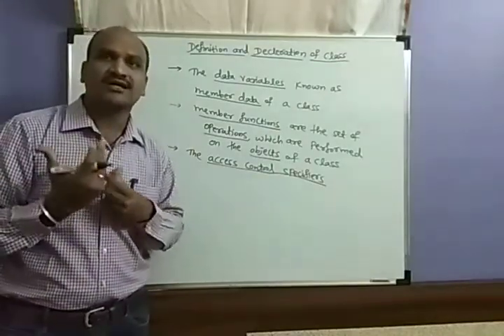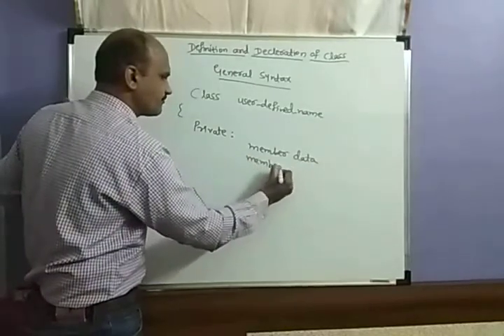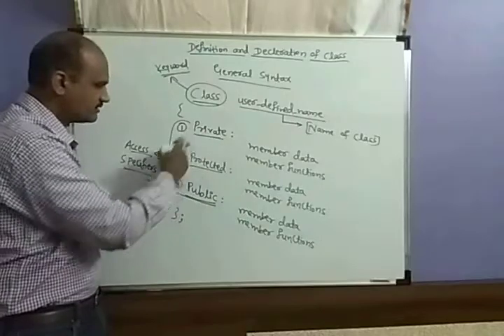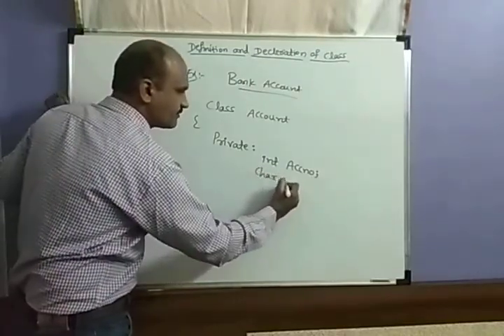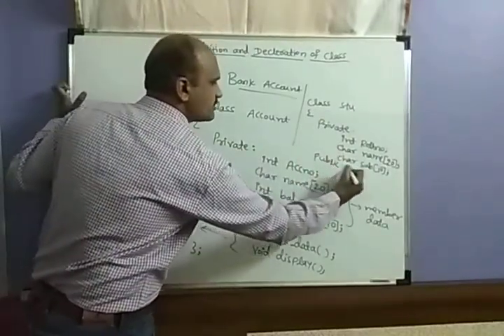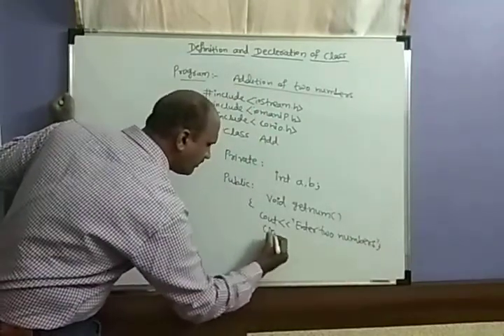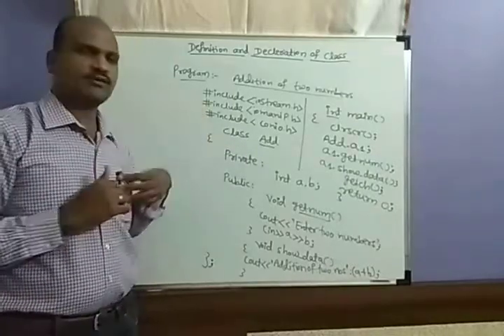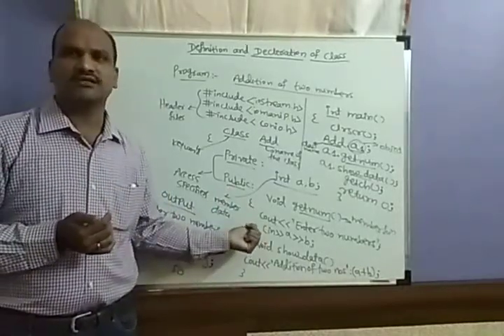PUC II year -- Class deceleration with example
Class deceleration